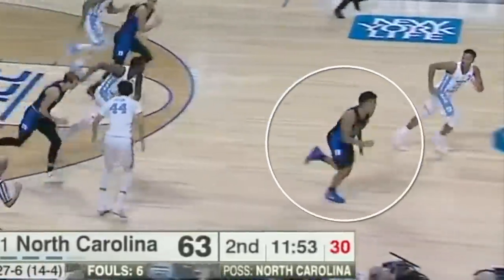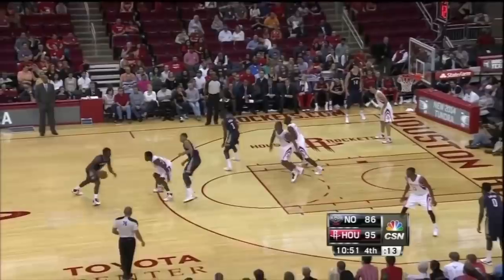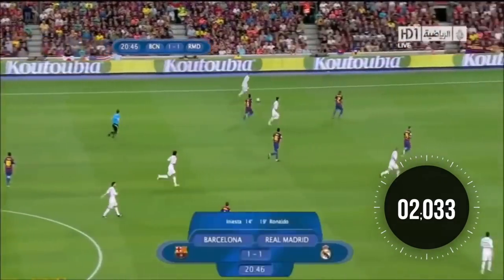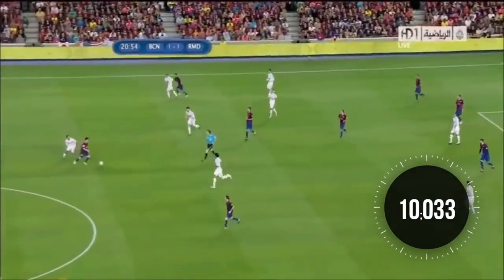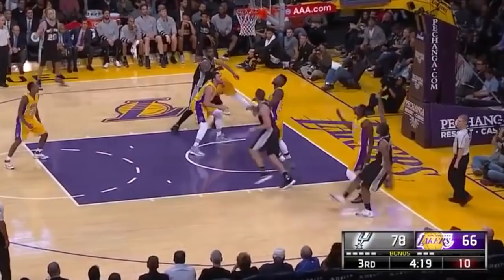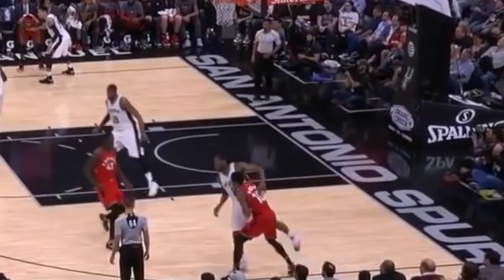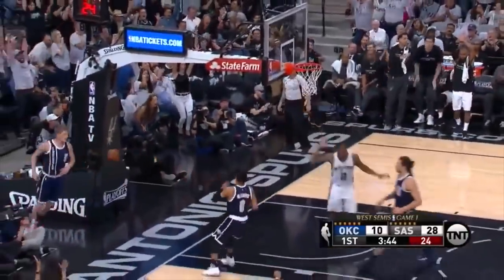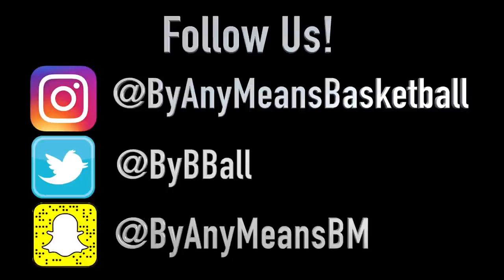Why Basketball Players Are the Best Athletes in the World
In terms of pure power, size, and speed, basketball players may be in line with athletes of other sports. But, we believed there was so much more to basketball athleticism. So we went through four separate quarters of Kawhi Leonard's, as well as a full game for Frank Jackson and logged extensive stats for explosive movement. We then used this data (yes, a small sample size, but enough to depict our point) to demonstrate how basketball players are so unique and all-around athletically.

Snap: ByAnyMeansBM